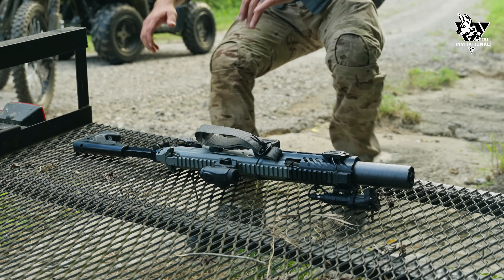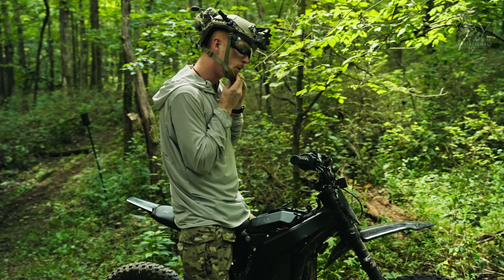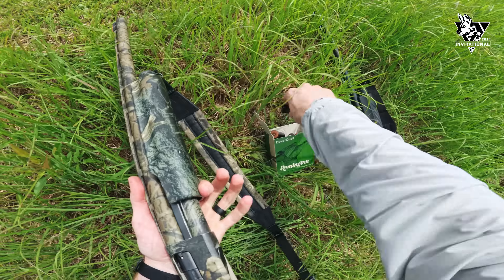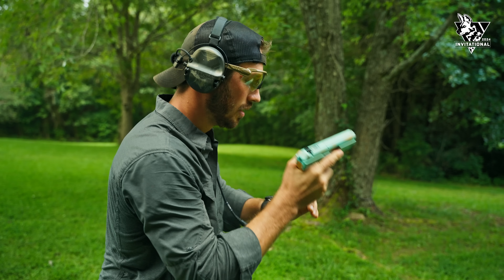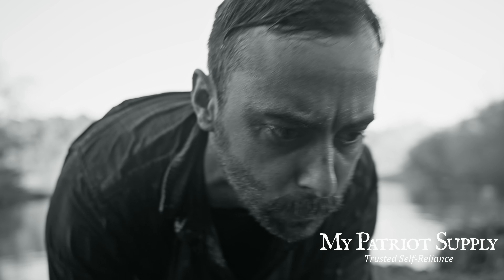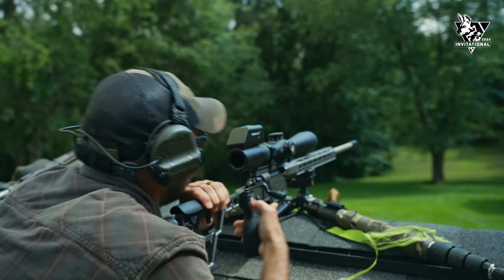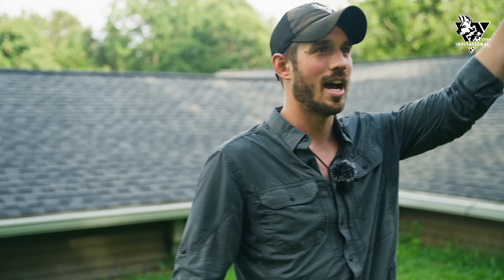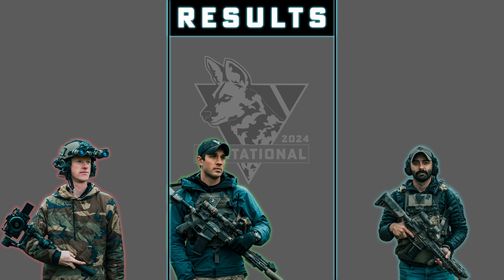17-Gun Shooting Competition w/ Call of Duty Gun Game Rules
Call of Duty Gun Game mode, but in real life. Three shooters compete in eight stages spanning 18 different firearms, three off-road vehicles, and takes them into a crack house, the trenches, and rooftops too dangerous for even the secret service. All this because we wanted to remind you and ourselves that having fun with your gear is important. Don't lose sight of competing with the boys and laughing on the range. Camaraderie is where it's at.

00:00 Gun Game Rules
01:55 Contestants
02:22 Specialist Jones
10:59 J-Lo Lowry
18:33 Deerew Hopkins
25:48 Interviews
27:37 Results